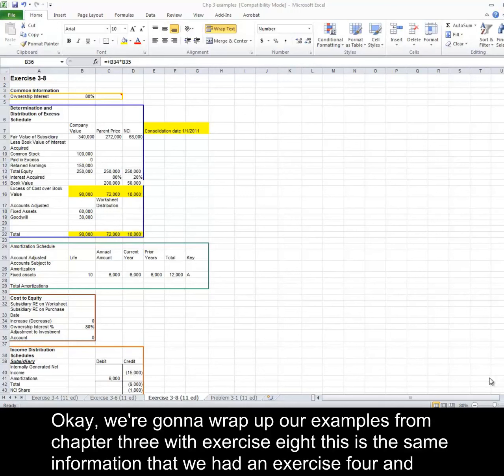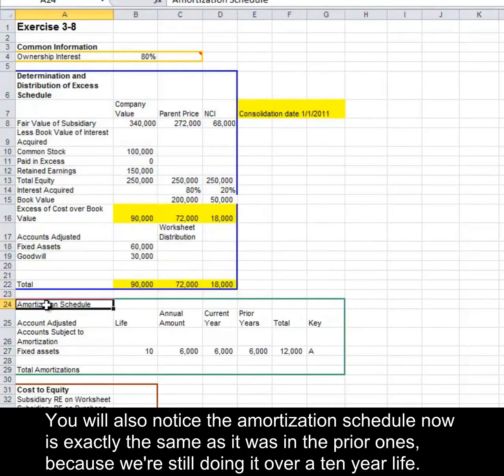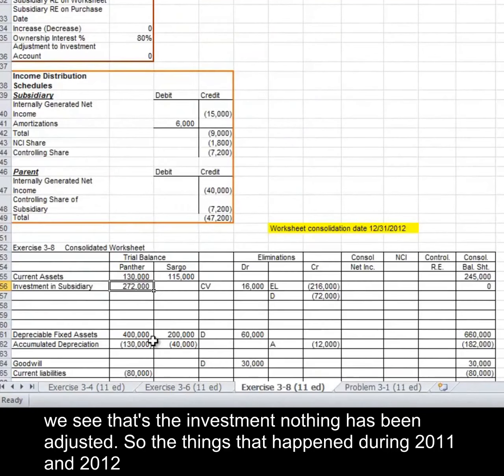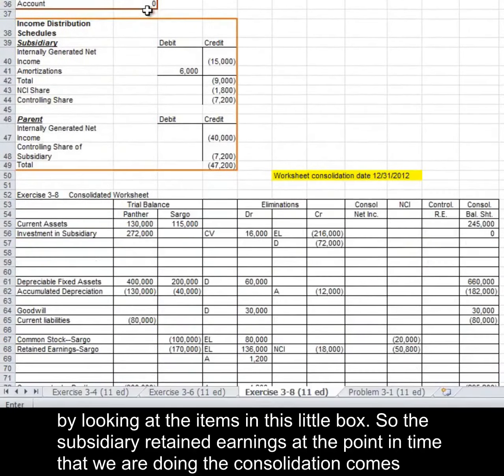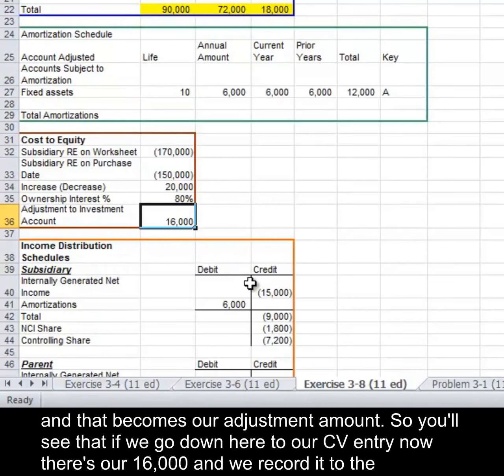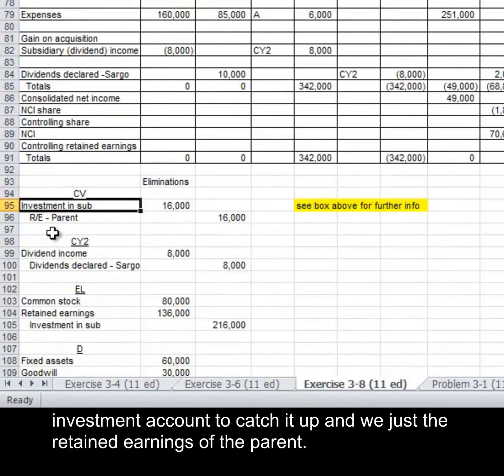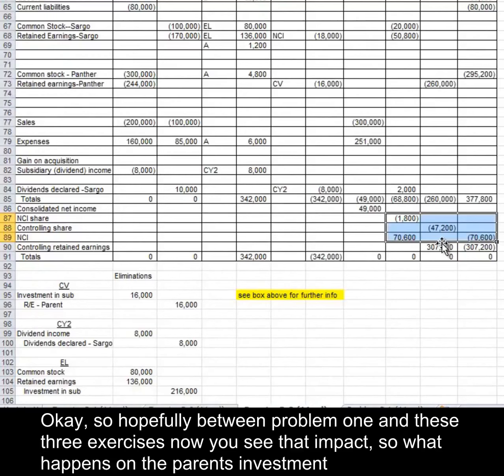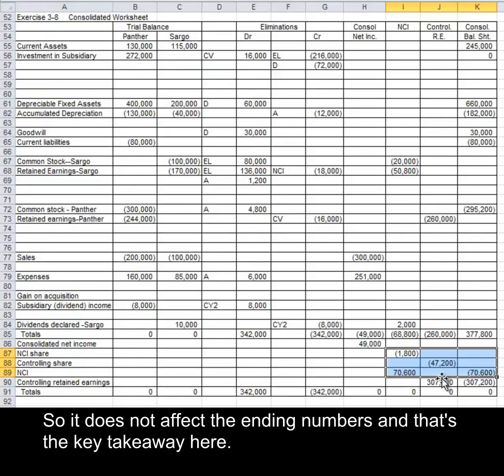Chapter 3 Exercise 8